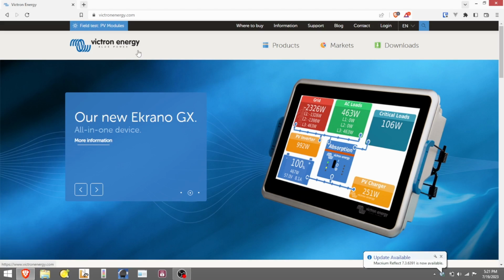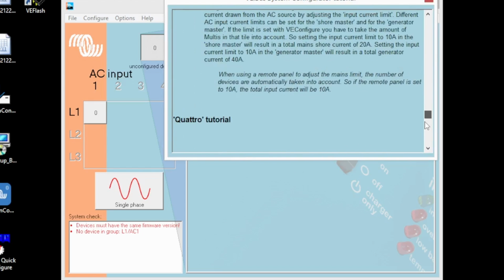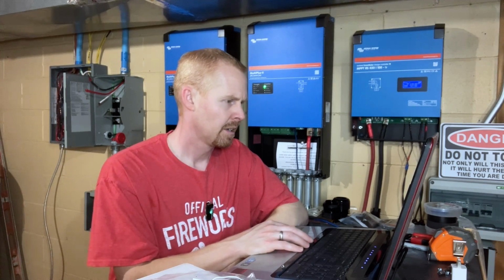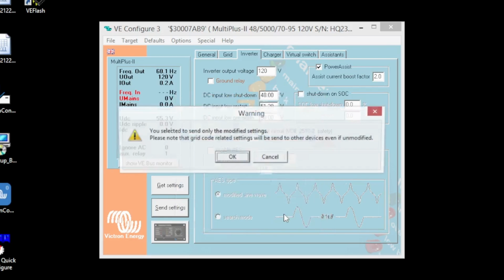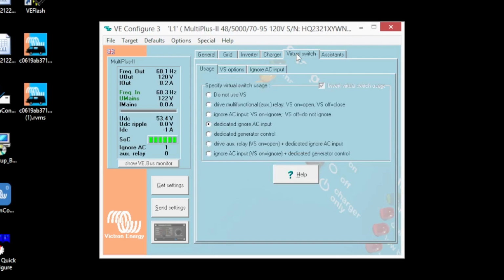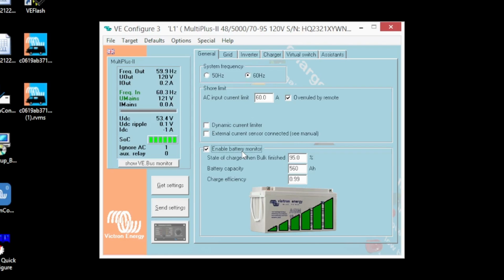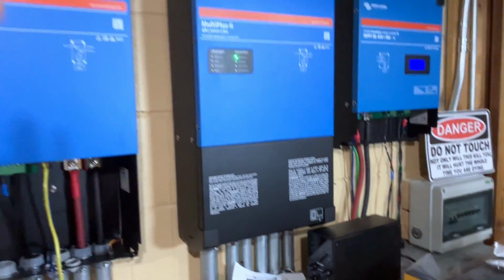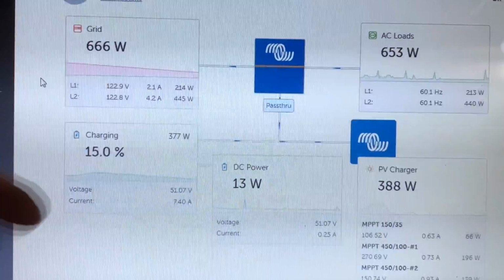A First Look at Programming the Victron MultiPlus-II 5kVA & Ignoring AC Input on the Inverter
We're moving along on the installation of the Victron 10kVA kit from Current Connected.

In this video we'll be taking our first look at how you are supposed to program the Victron MultiPlus-II 5kVA Inverters.  You'll be coming along with me as I take a look at things for the very first time.

I'll also be showing you one way I found to tell the inverters to ignore the AC In power when it's connected.  That way the inverter doesn't always try and run off grid power.

Victron 48V MultiPlus-II 5kVA 120V Inverter

Chapters
0:00 Intro
2:20 Connecting the Mk3 VE Bus to USB
3:28 Downloading and installing the software
4:48 A first look at the different pieces of software
8:25 Finally figured out which program to use
13:05 Making a change and pushing to the inverters
16:18 Ignoring AC Input
21:12 Final Thoughts & Wrap Up
24:38 Testing the Switch to Grid